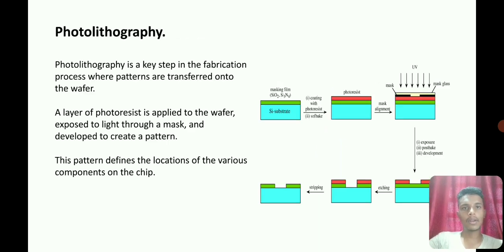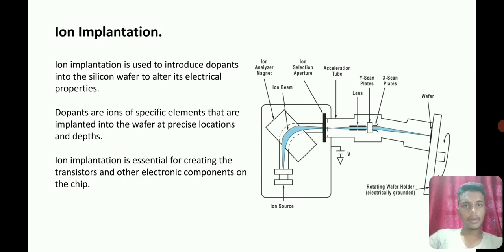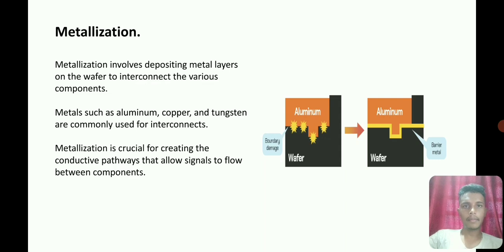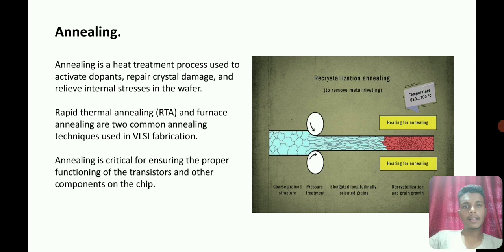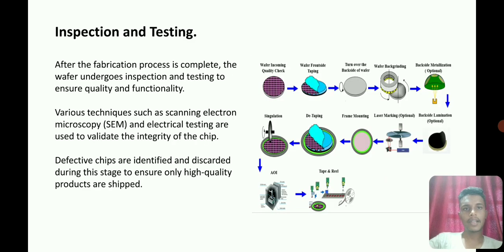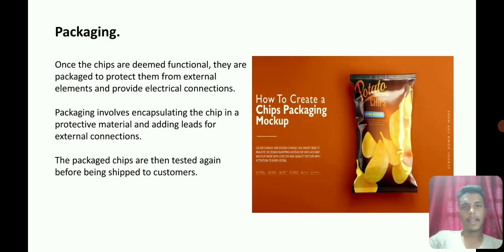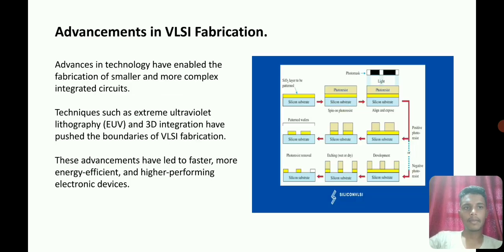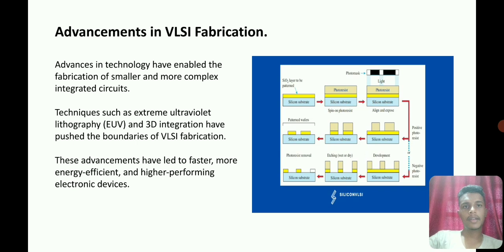fabrication process in VLSI